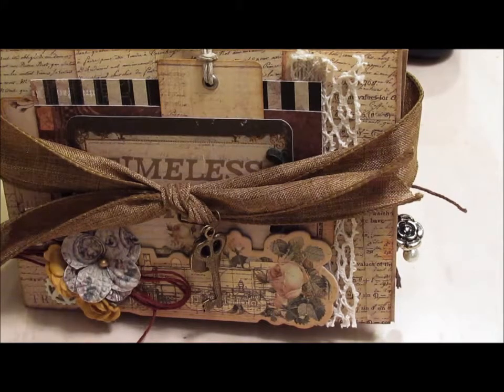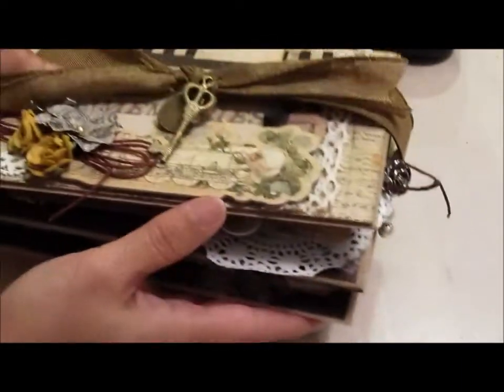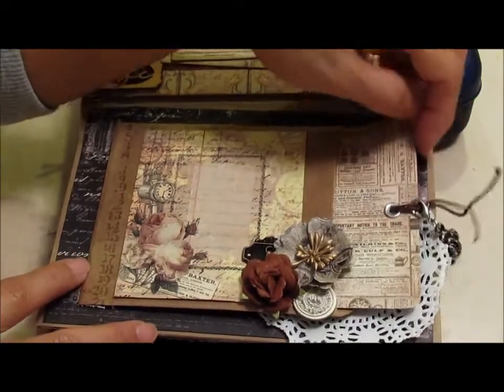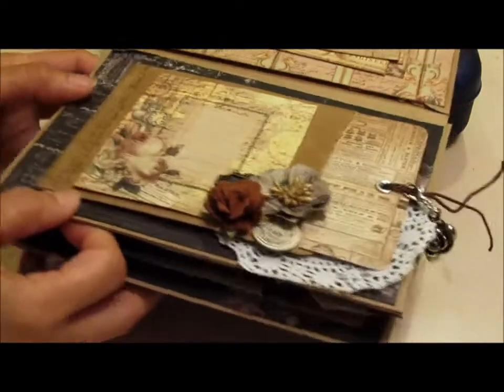Prima Envelope Mini Album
This mini album was made using Prima's Time Traveler Collection.